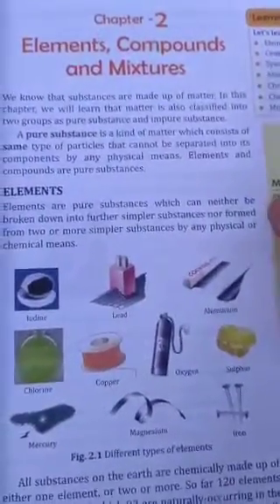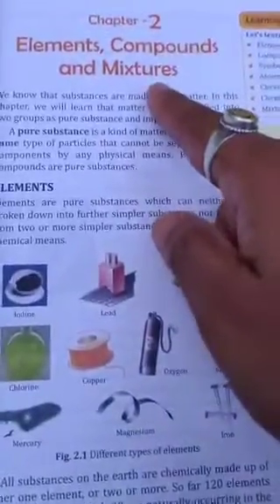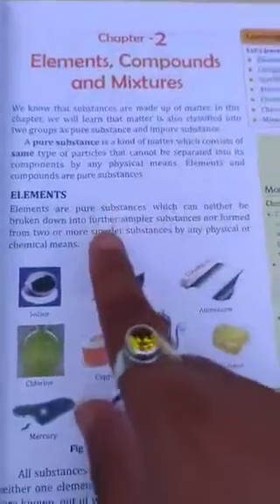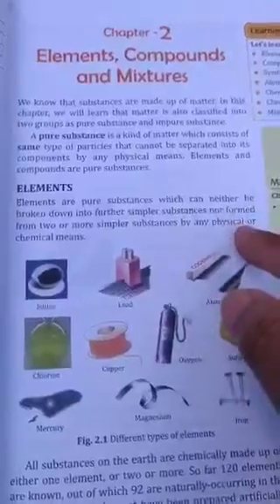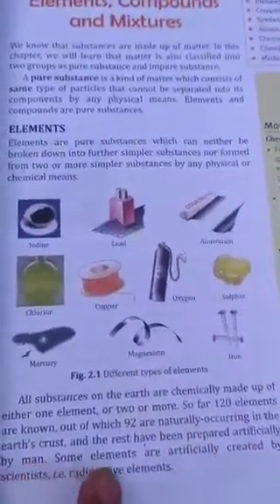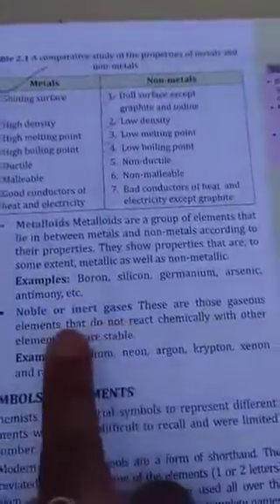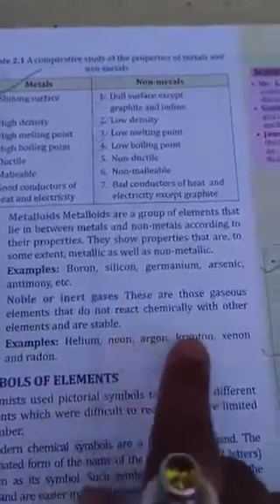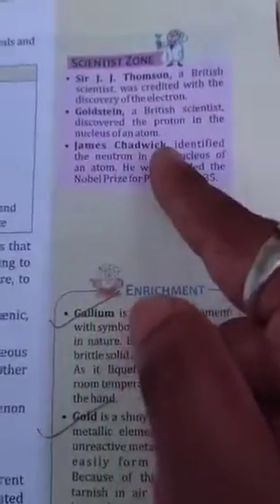Chem_Std_6_chap_2(part-1) - .mp4